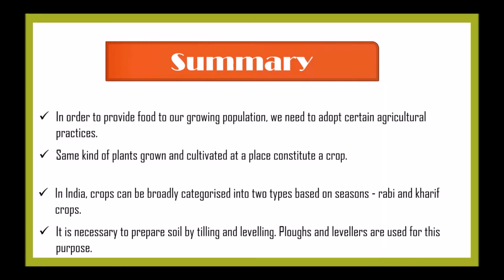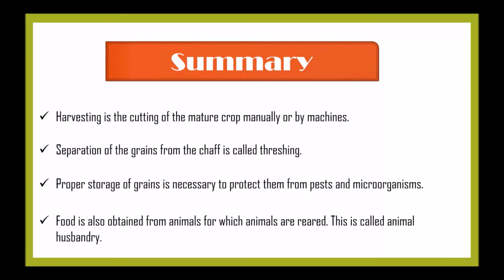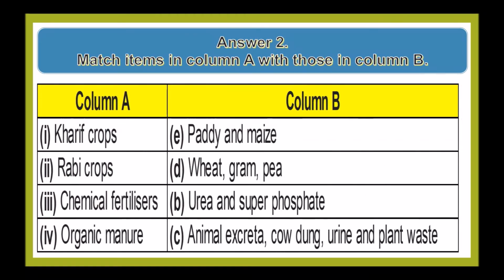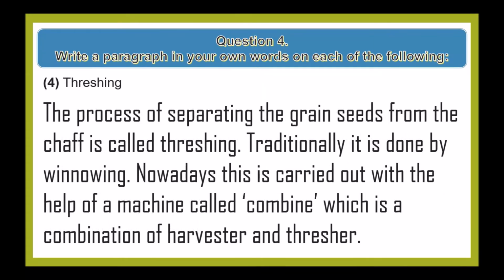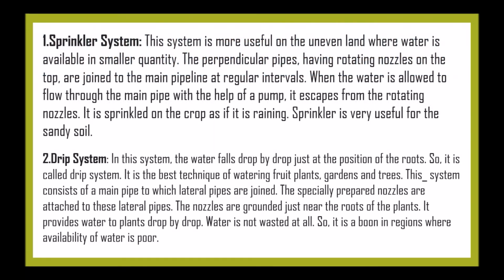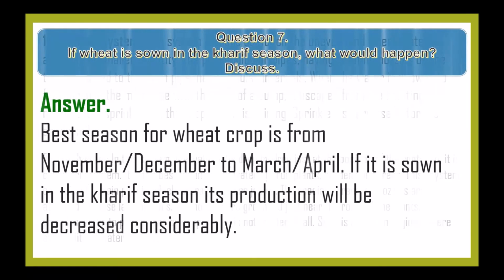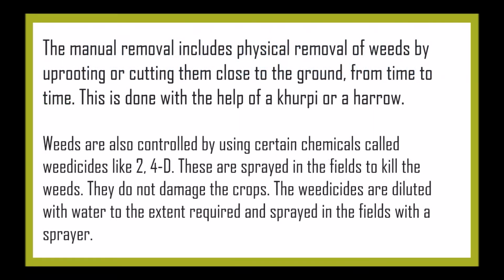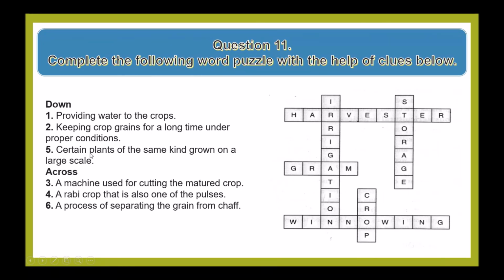NCERT Solutions for Class 8 Science Chapter 1 Crop Production and Management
Hello Viewers,